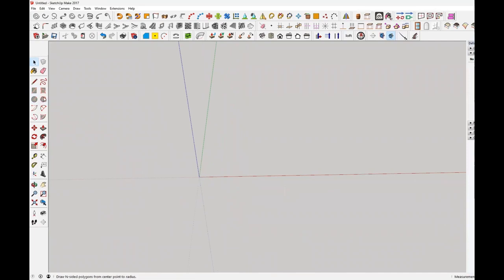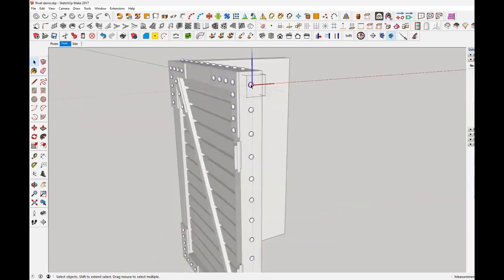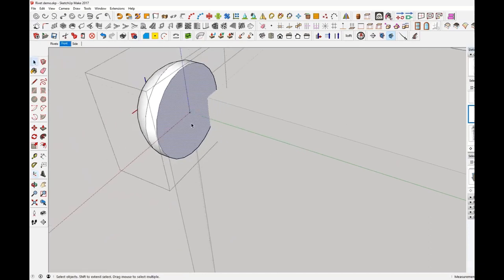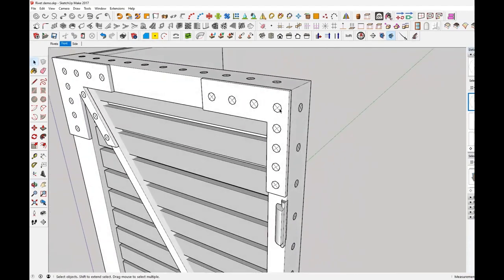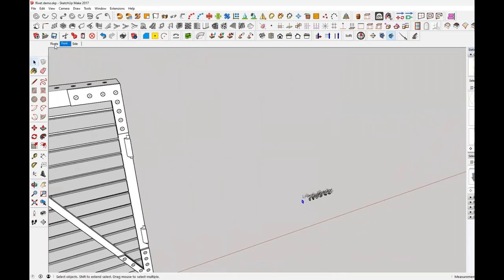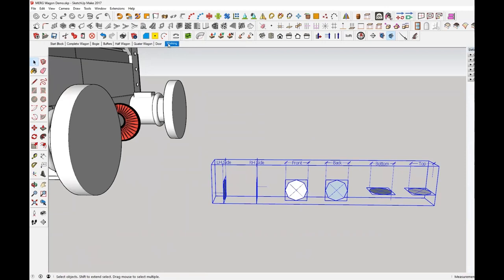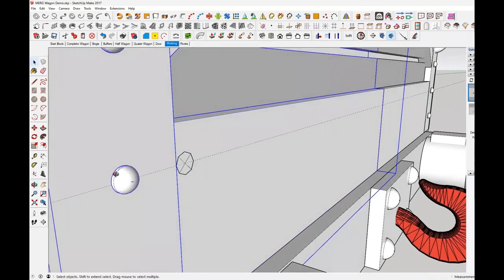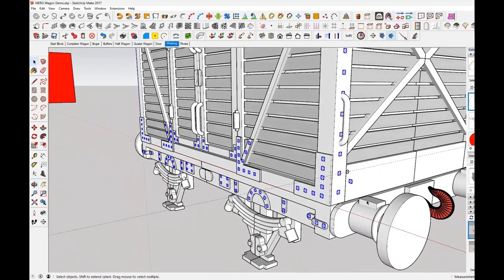W11 Creating A Wagon In SketchUp Part 11 Easier Ways To Place Rivets